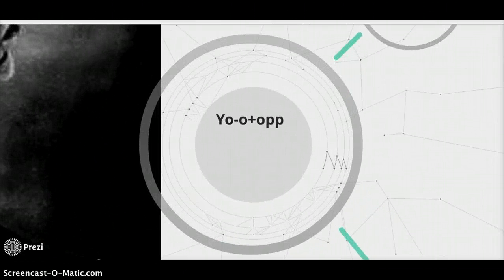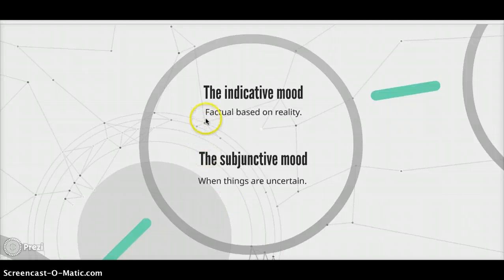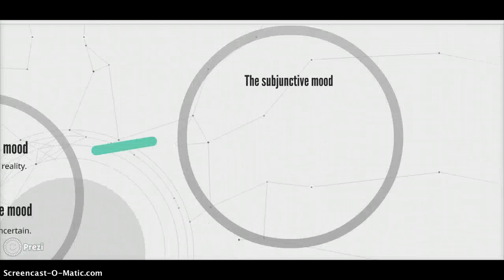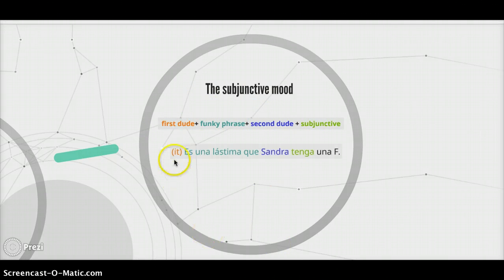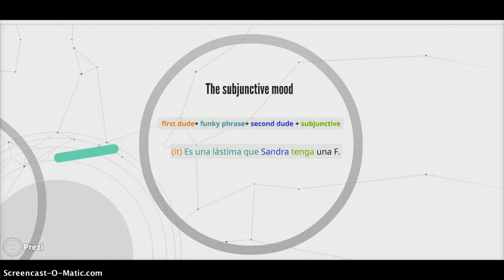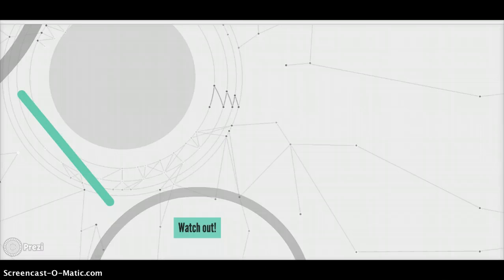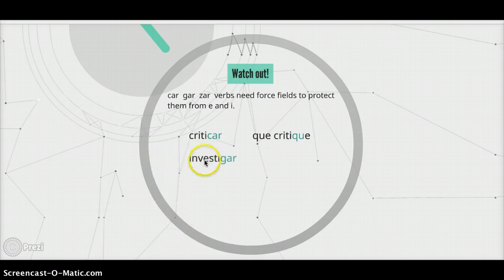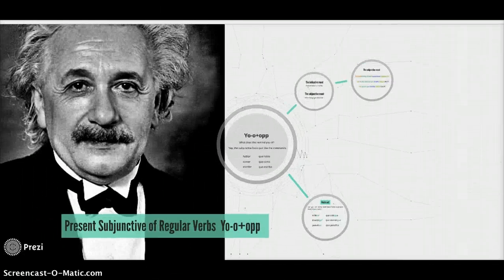Present subjunctive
brief present subjunctive of regular verbs